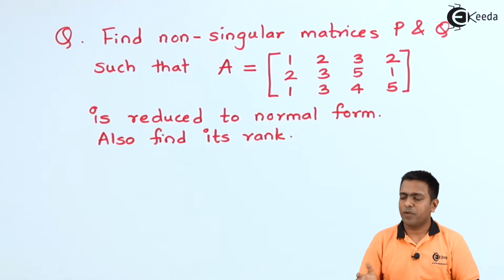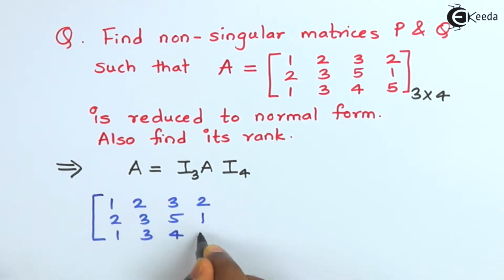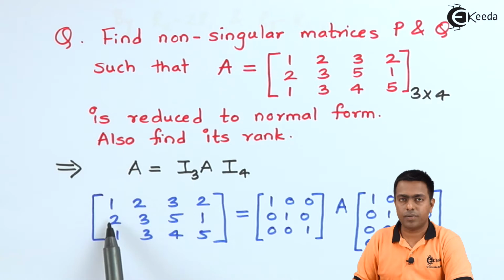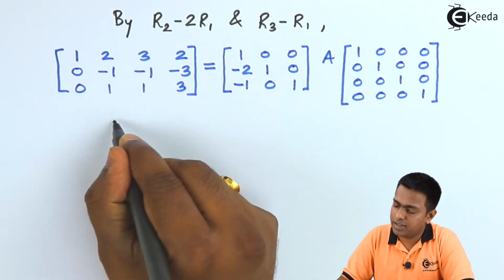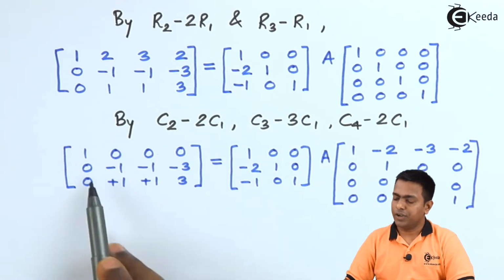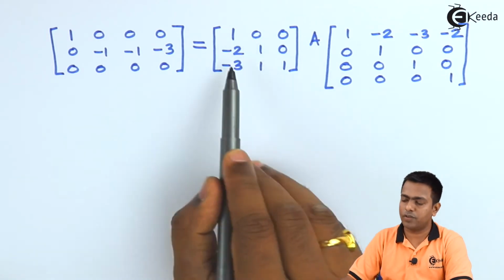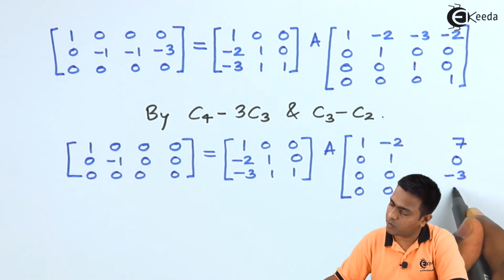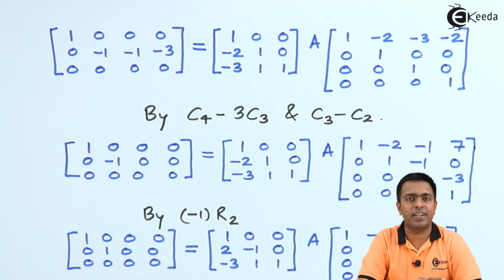Problem 2 Based on PAQ Form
Dive into the realm of advanced mathematical problem-solving with Problem 2 based on PAQ form! In this video, we tackle a challenging mathematical problem that explores the intricacies and applications of PAQ form.

Whether you're a student striving to sharpen your problem-solving skills, an educator seeking innovative teaching resources, or simply someone fascinated by mathematical challenges, this video is for you.

Through clear explanations, step-by-step solutions, and insightful commentary, we navigate through Problem 2, empowering you to conquer it with confidence and deepen your understanding of PAQ form.

Join us on this mathematical journey as we unravel the complexities of Problem 2 together!